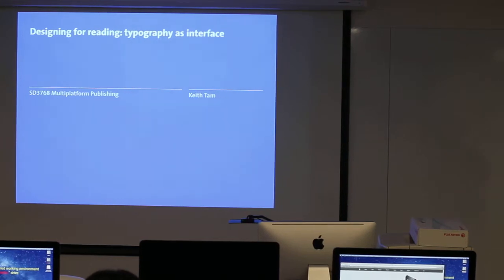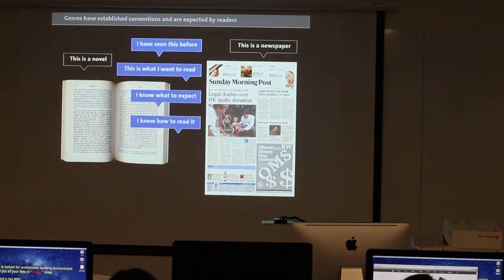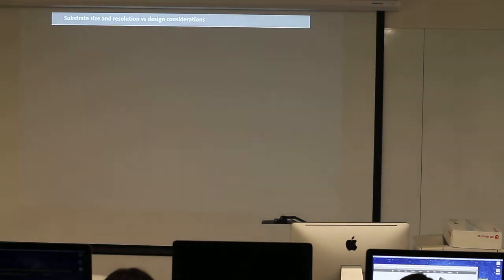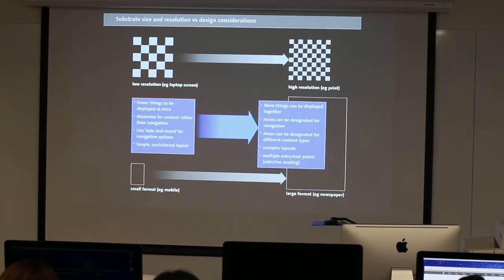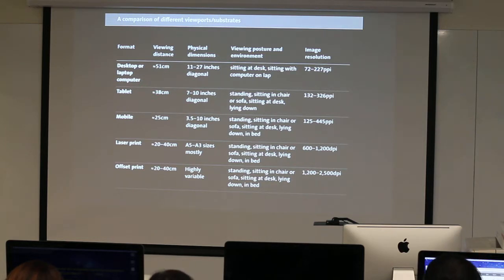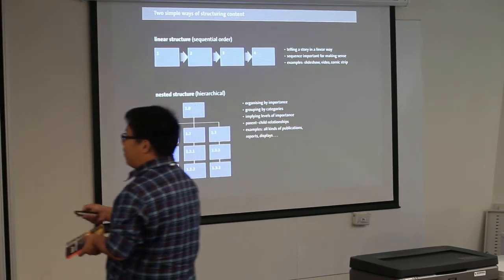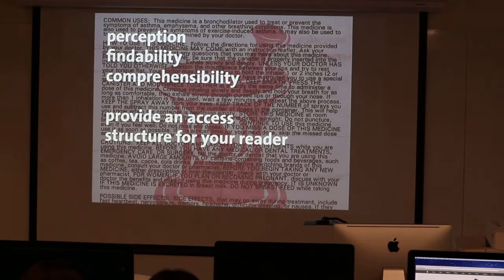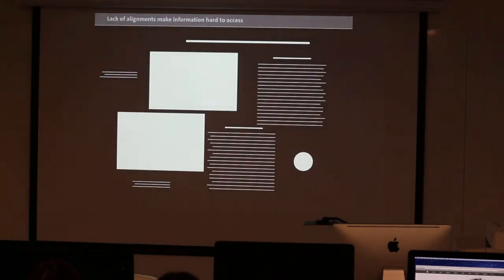Designing for reading: typography as interface 1/4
Keith's Lecture